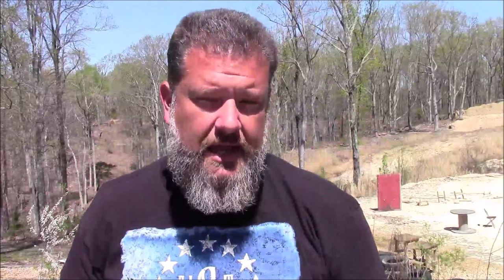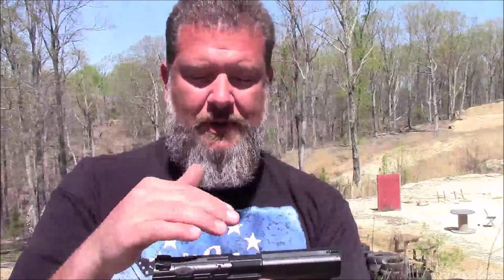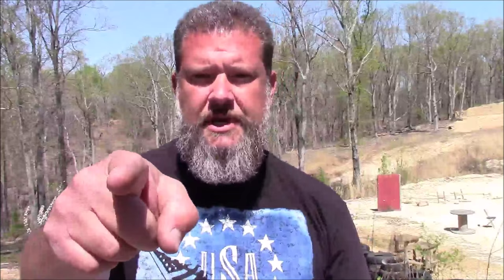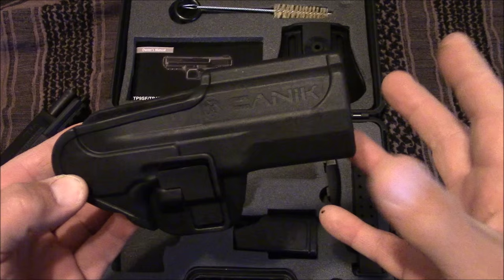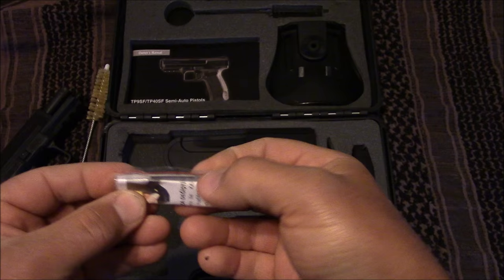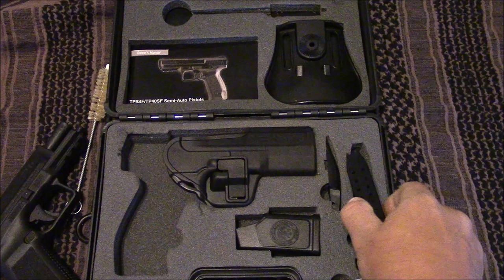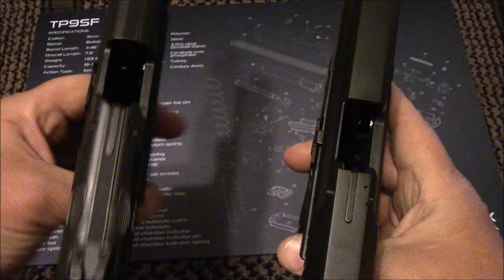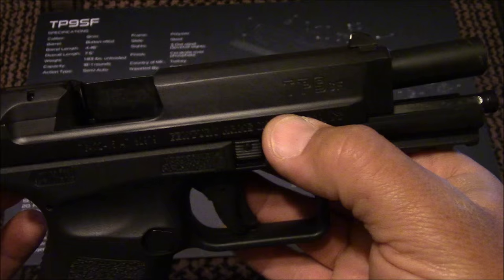Canik TP9SF Review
A review of the Canik TP9 SF.  This is the improved and most current version of the popular Canik TP9 series.  We also compare the TP9SA (single action) version with the new SF (Special Forces) edition.  The ambi decock lever has been omitted from this new version, eliminating the possibility of inadvertently "decocking" the pistol accidentally.
They are imported and Distributed by Century Arms International and carry a Limited Lifetime Warranty